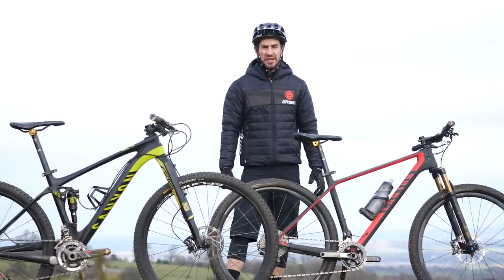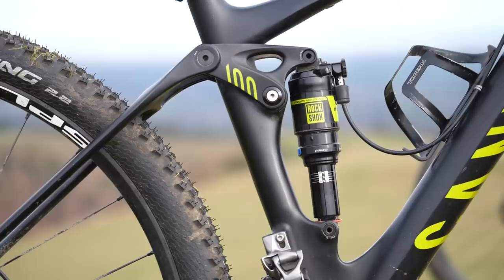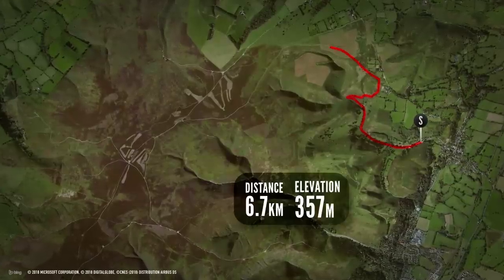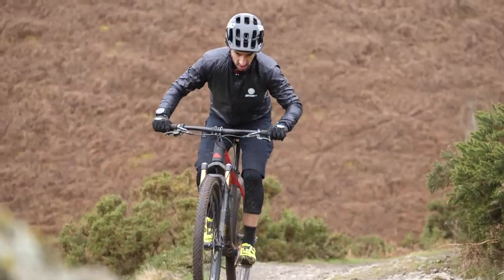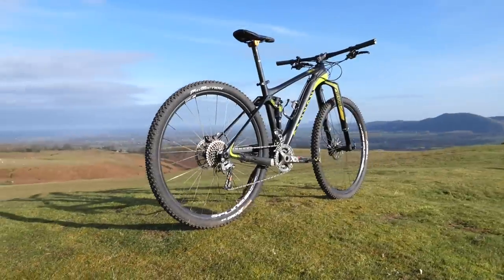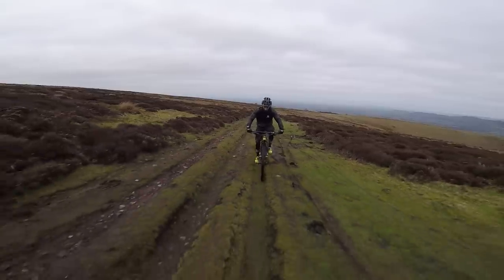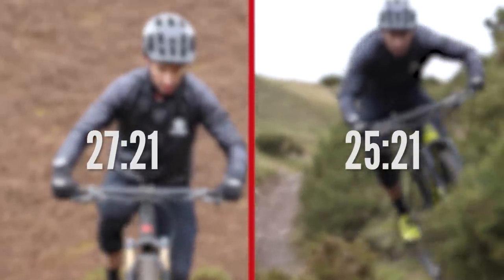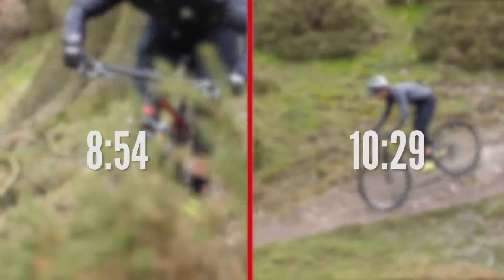Hardtail Vs Full Suspension | Cross Country Mountain Bike Shootout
When it comes to World Cup level Cross Country racers, travelling to a venue with 2 bikes is not uncommon. That way the racer can decide on the day, which they feel more comfortable riding on the course in hand. Neil takes a look at how the course dictates this choice and which he would choose on his own very varied local loop.

Neil goes head to head on a course he's super familiar with. Will the full sus bike make enough time on the rough stuff to make up for it's extra weight on the climbs and slightly less efficient pedalling? Let's find out...

If you'd like to contribute captions and video info in your language, here's the link 👍